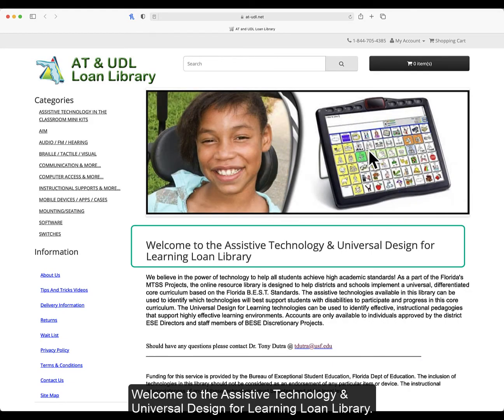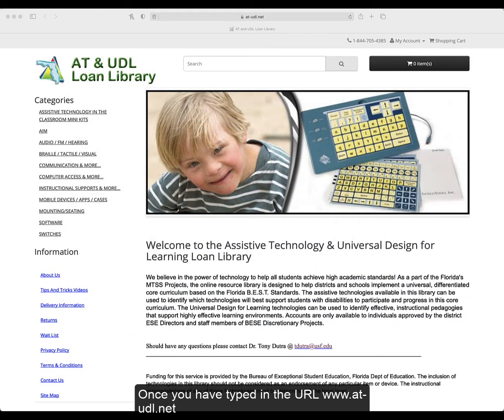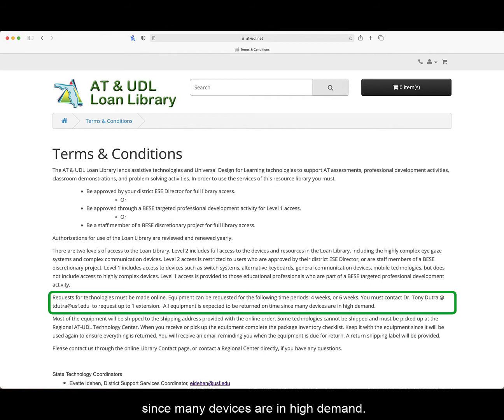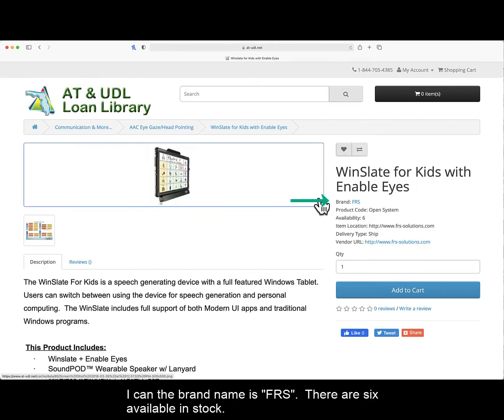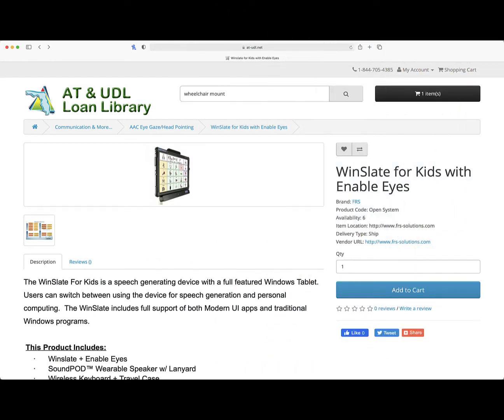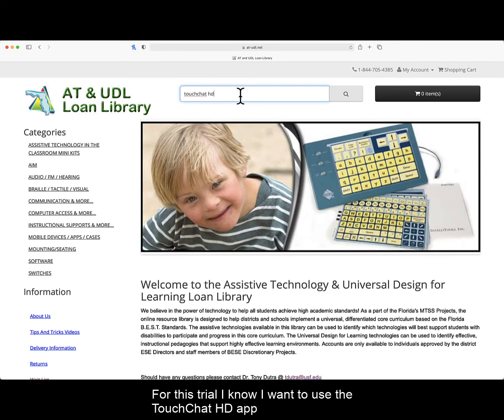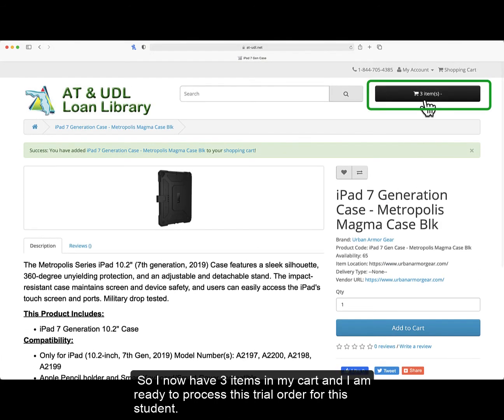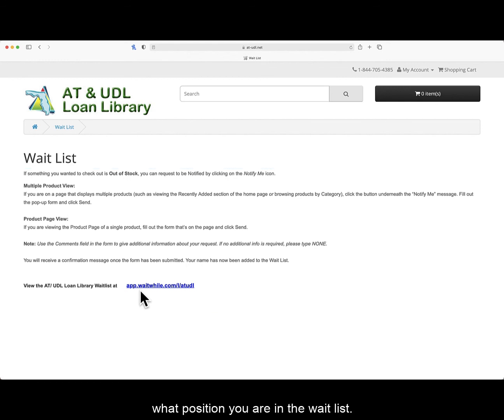AT & Loan Library Tutorial Series - Episode 2 - Making An Order